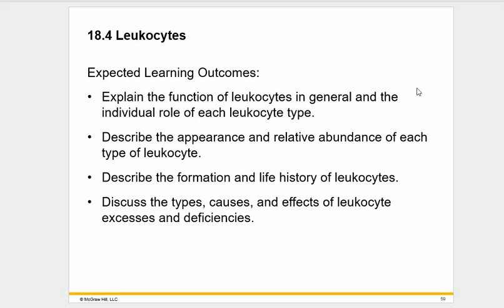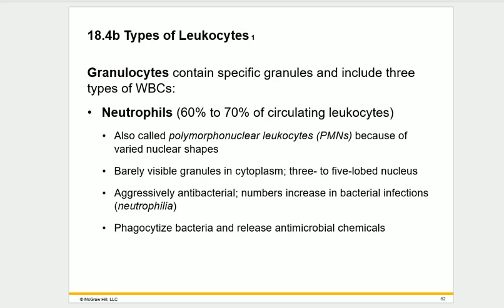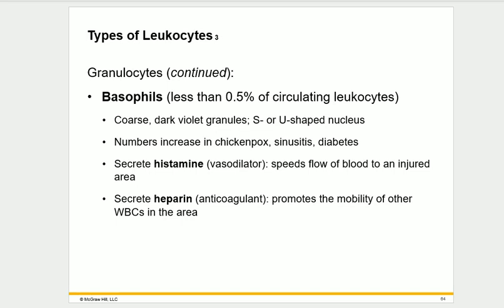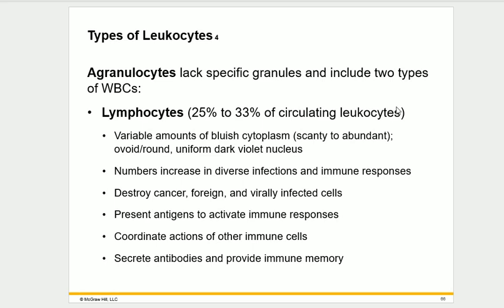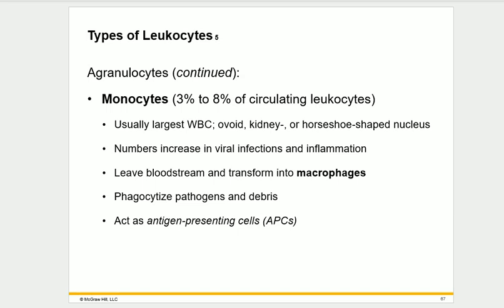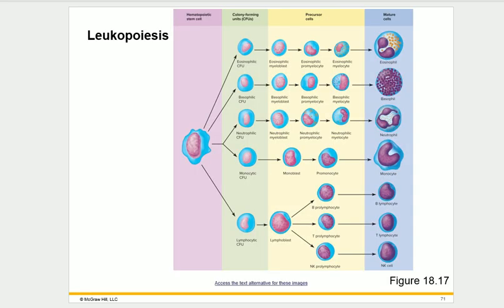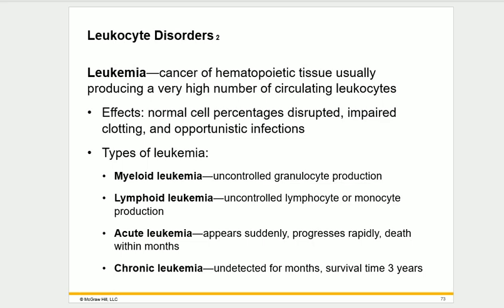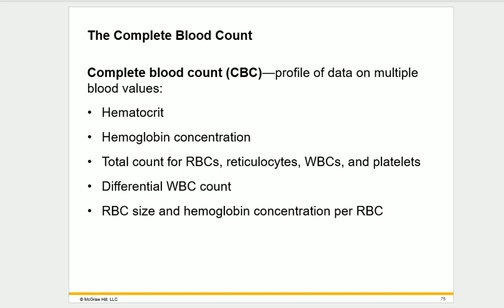Ch. 18 Blood p6